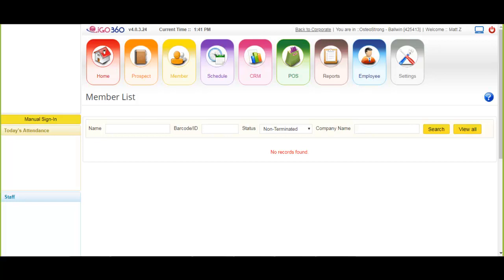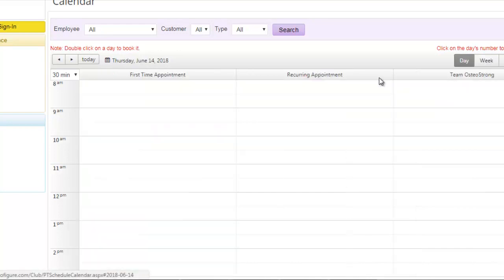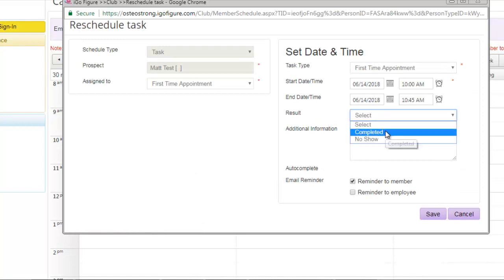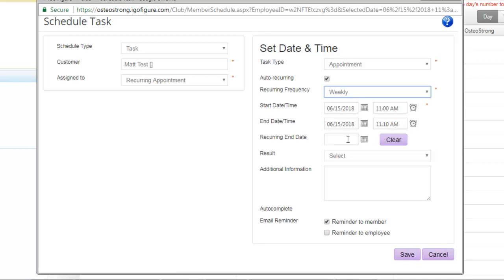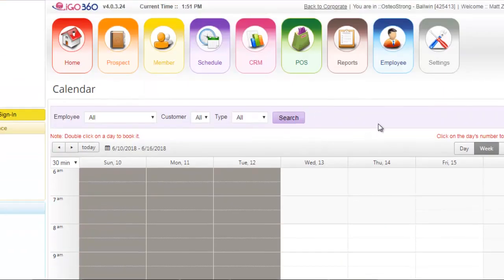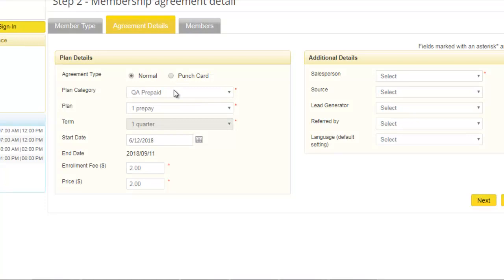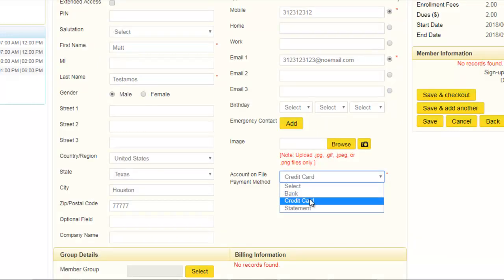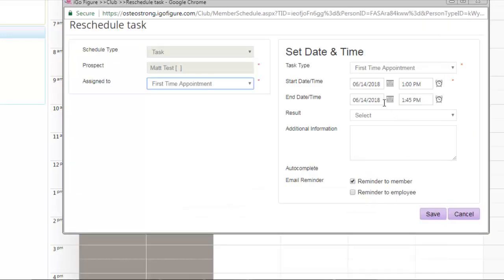OsteoStrong iGo360 Quickstart Guide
How to:
1.  Enter prospects
2.  Sell memberships
3.  Schedule 1st time appointments
4.  Schedule recurring appointments